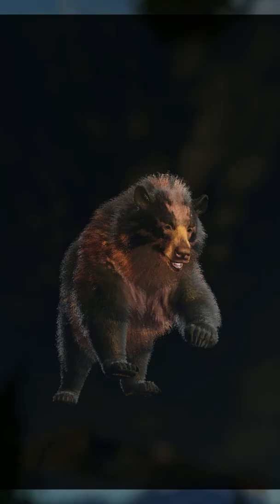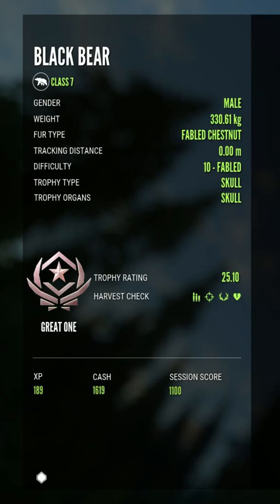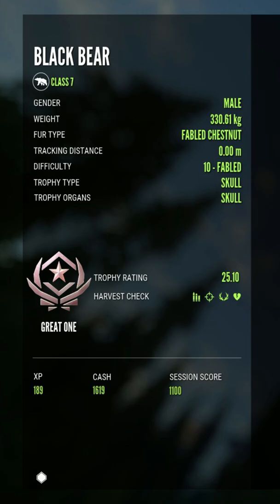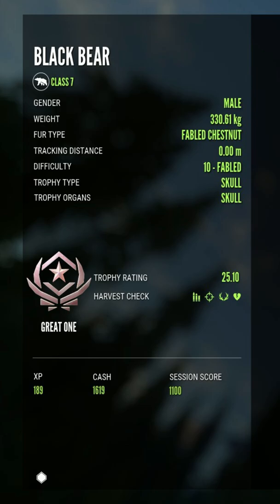ANOTHER NEW GREAT ONE BLACK BEAR! The Fabled Chestnut Black Bear! Call of the wild